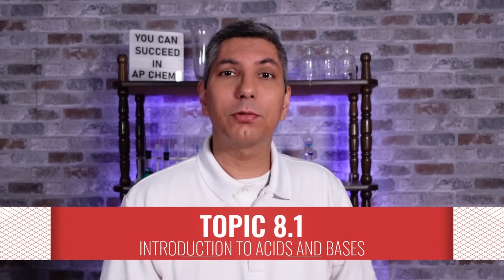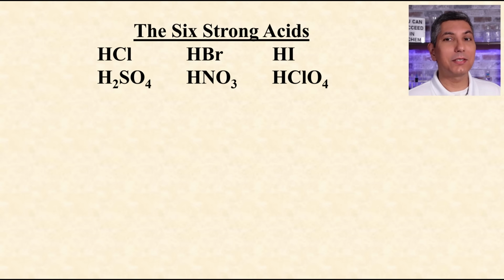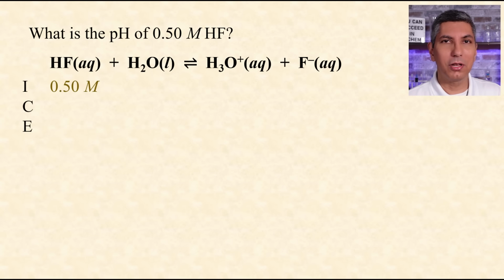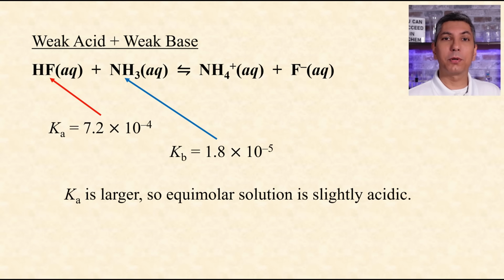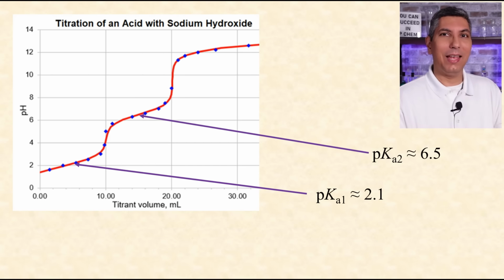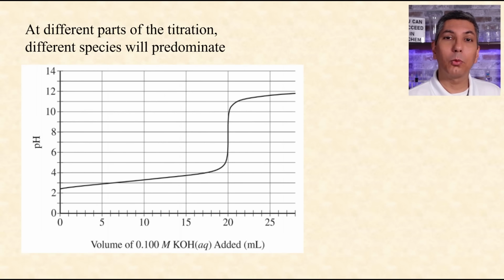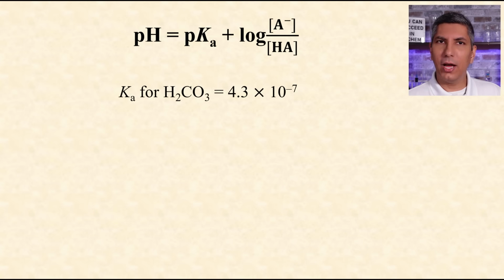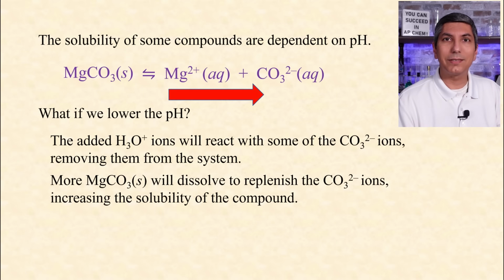AP Chem Unit 8 Review | Acids and Bases in About 10 Minutes!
Learn AP Chemistry with Mr. Krug!
*Guided notes for the full AP Chem course are now included in the Ultimate Review Packet!* Find them at the start of each unit.

In this video, Mr. Krug gives students a review of Unit 8 in AP Chemistry, which covers acid-base chemistry. He covers all 11 topics in the unit, including the section that has been added for the 2025 exam.

00:00 Introduction
00:34 Topic 8.1 - Introduction to Acids and Bases
02:04 Topic 8.2 - pH & pOH of Strong Acids and Bases
03:05 Topic 8.3 - Weak Acid & Base Equilibria
04:27 Topic 8.4 - Acid-Base Reactions and Buffers
05:48 Topic 8.5 - Acid-Base Titrations
07:07 Topic 8.6 - Molecular Structure of Acids and Bases
08:13 Topic 8.7 - pH and pKa
09:36 Topic 8.8 - Properties of Buffers
09:56 Topic 8.9 - Henderson-Hasselbalch Equation
10:21 Topic 8.10 - Buffer Capacity
11:11 Topic 8.11 - pH and Solubility